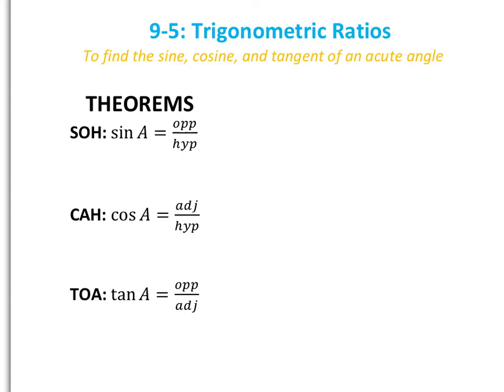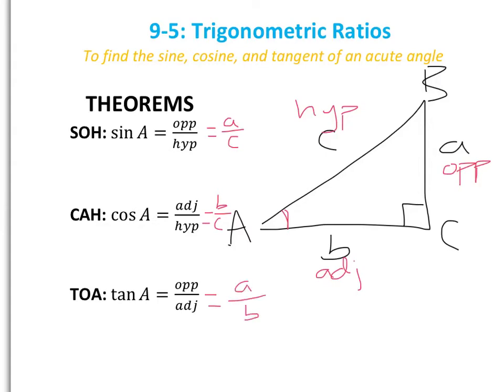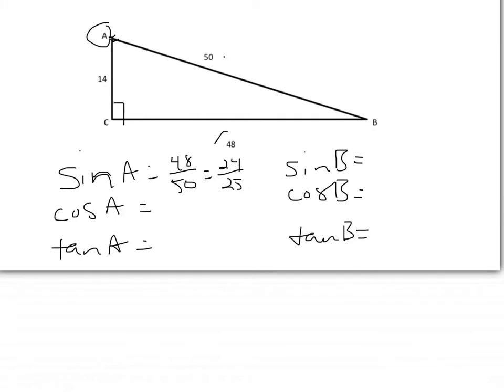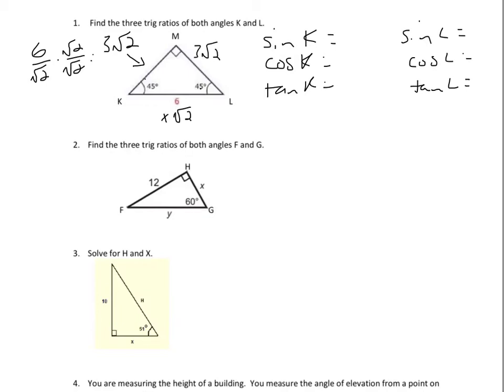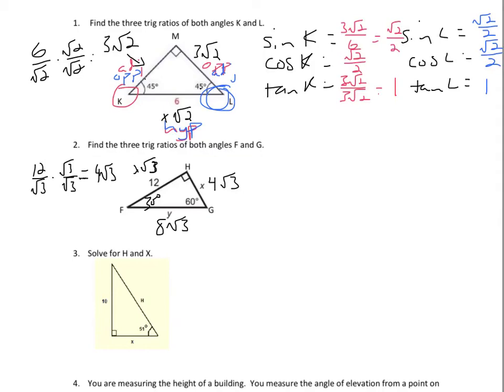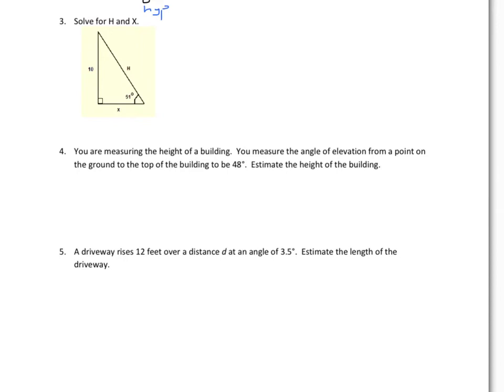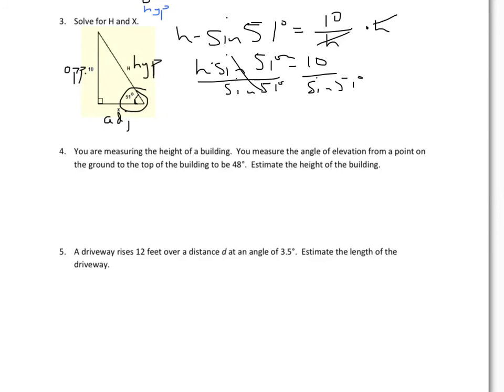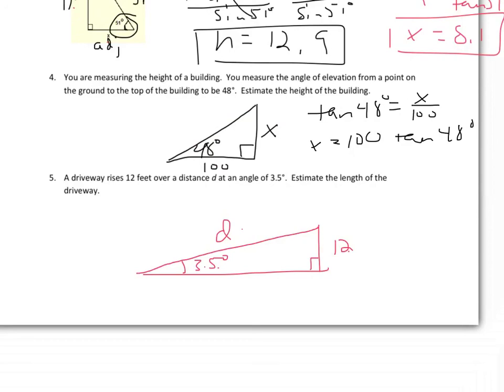9-5 Geo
9-5 Geo